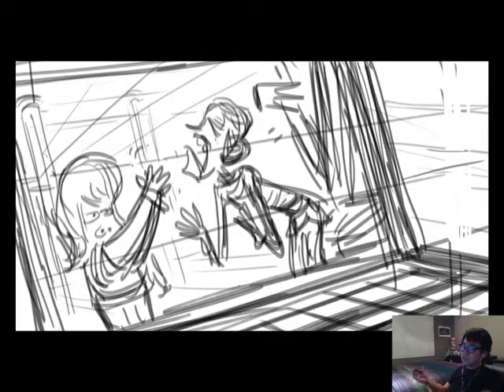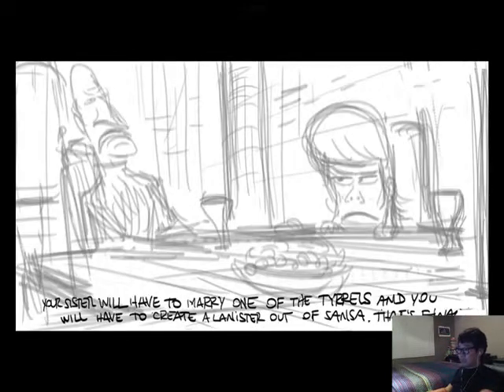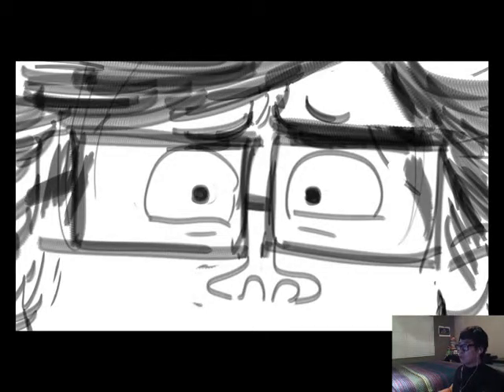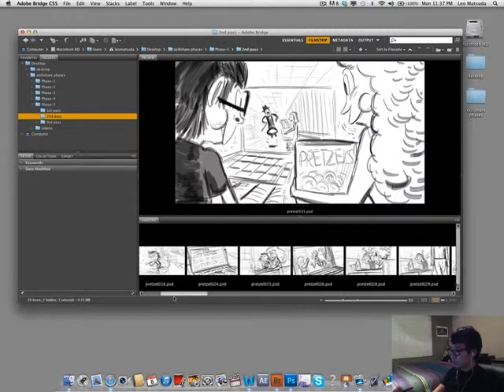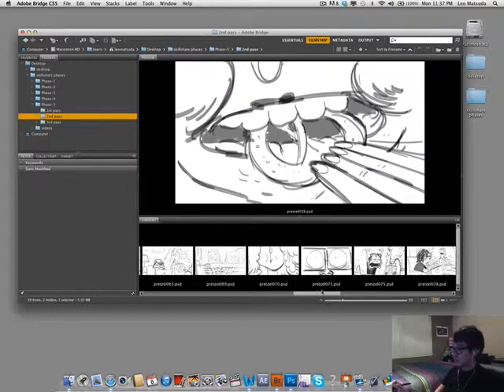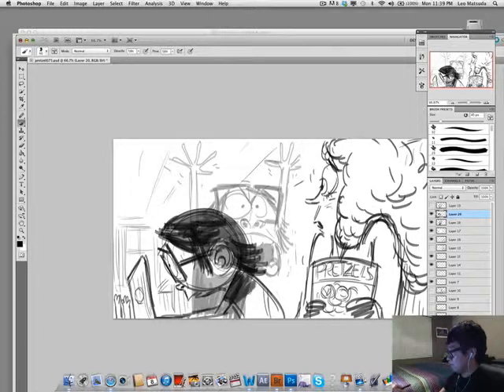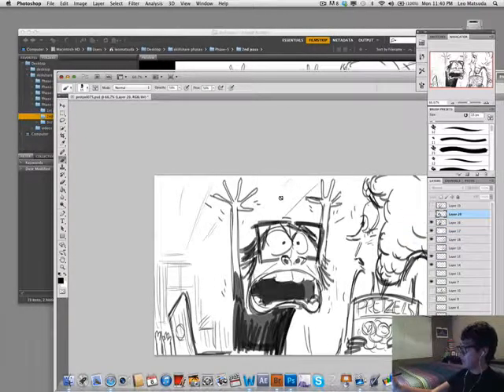วิธีเขียน Storyboard ตอนที่9